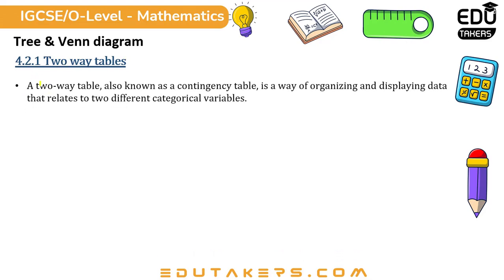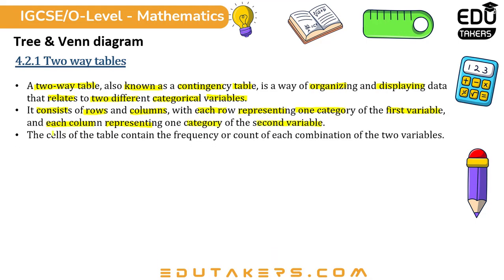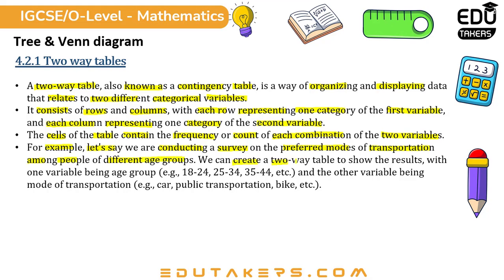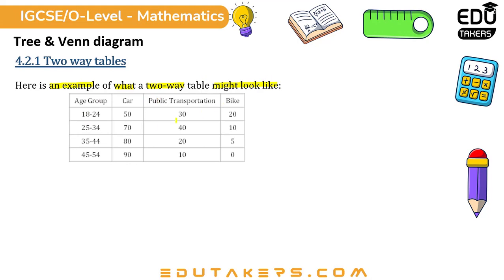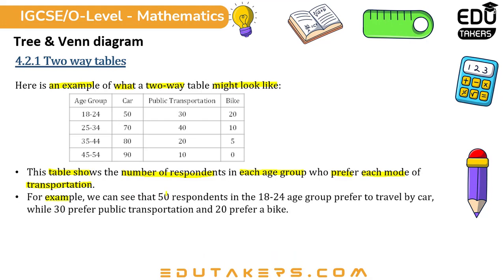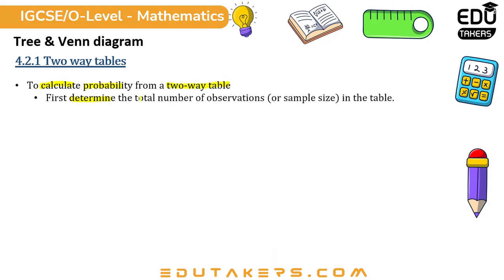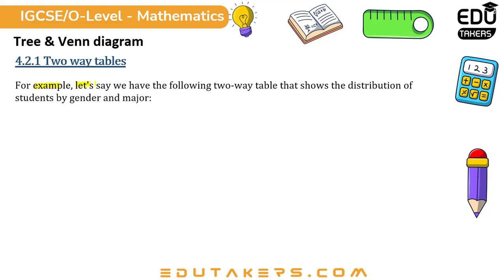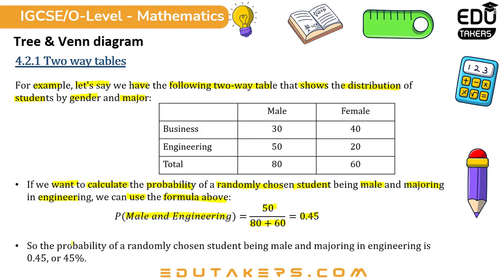IGCSE 4.2.1 Two Way Tables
IGCSE Mathematics Tree & Venn Diagram